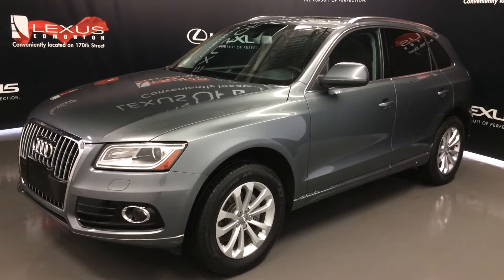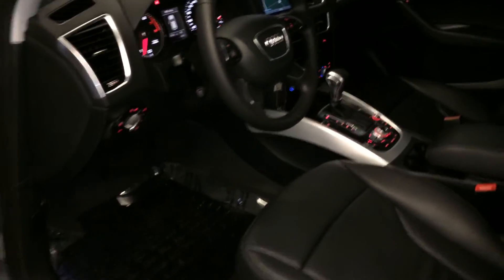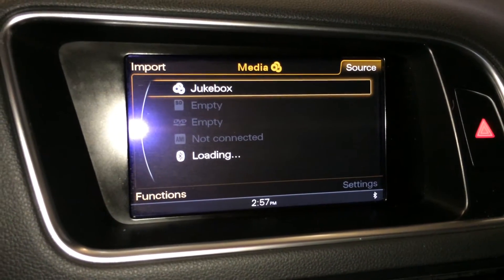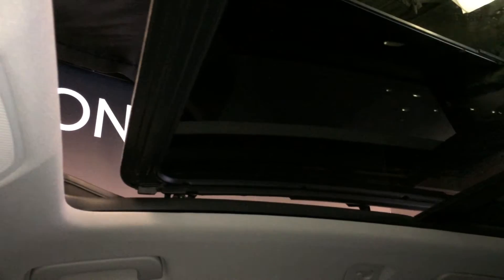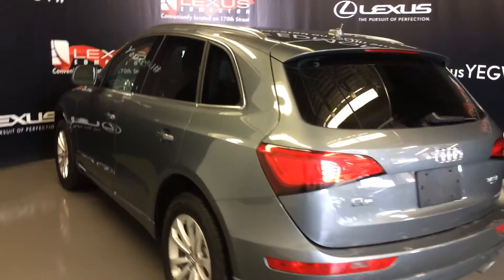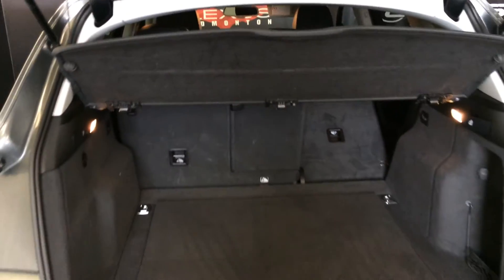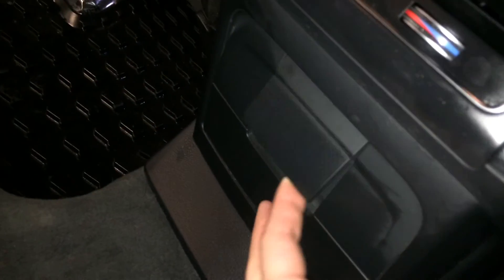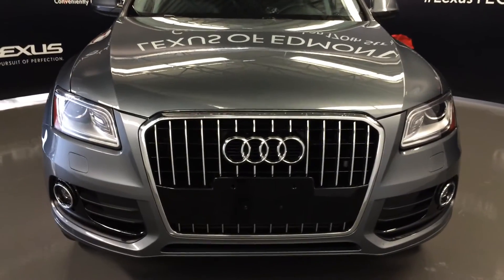Used Silver 2014 Audi Q5 quattro 2.0L Progressiv In Depth Review Athabasca Alberta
This is a  2014 Audi Q5 quattro 4dr 2.0L Progressiv with 8-Speed A/T transmission Gray[0C0C,Monsoon Grey Metallic] color and Black interior color.  This video is recorded and uploaded by cDemo Mobile Inspector

This vehicle showcased is a Canadian model and some options/features/packages/colours may not be available on Lexus models outside of Canada.